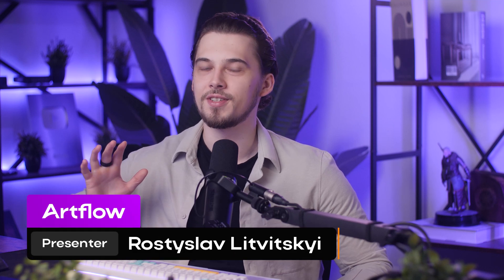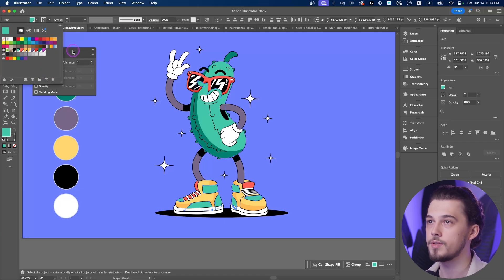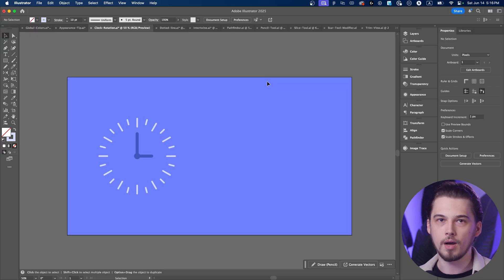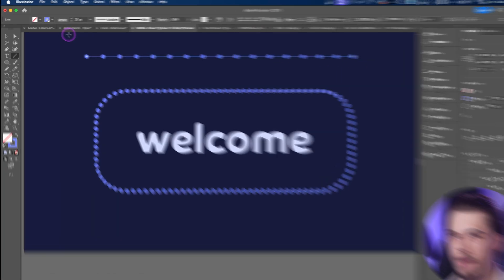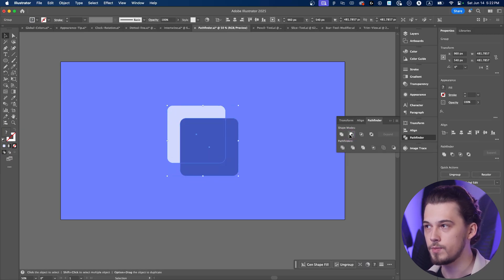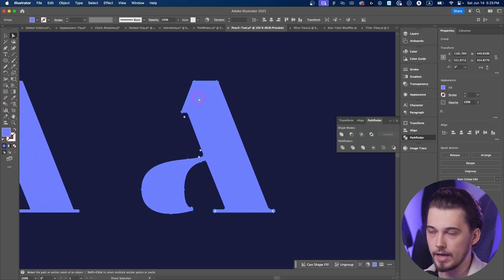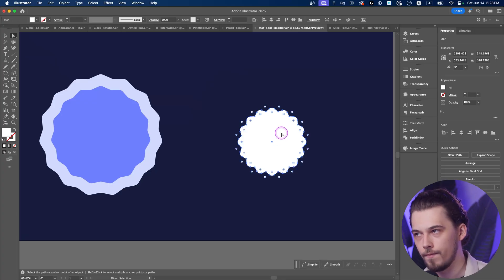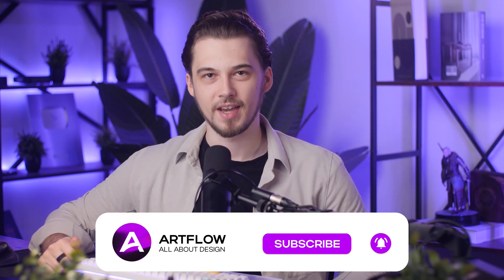10 HIDDEN Adobe Illustrator Tips You Must Know!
In this video you will find a great list of hidden tips and tricks within Adobe Illustrator! Those 10 Tips are going to help you in creating beautiful art in Adobe Illustrator , as well as help you easily master Adobe Illustrator !

If you are a graphic designer and use Adobe Illustrator   on a regular basis — this video will really help you with your workflow. And yes, some of those Illustrator Features are very well hidden, so stick with this video to find out all of them!

I use Illustrator  every single day for various tasks: logos, artworks, social media, client projects, and so over the years I've picked up a lot of different tips and tricks that few designers know about or talk about. Today’s video offers valuable insights for designers. Dive in and explore the Adobe Illustrator  tips tutorial to discover what you find most useful!

Mouse (MxMaster 3S)
Headphones (AirPods Pro)
Monitor (Asus Pro Art 27" 4K)
Keyboard (MxKeys)
Microphone (Shure SM7dB)
Mic Arm (Elgato Wave Mic Arm)
Mac (M3 Max 36Gb 1Tb SSD)
Camera (GH5)

🔸 Follow to see more unique content

► Timestamps:
00:00 - Intro
00:22 - Mass recolour & selection
03:08 - Appearance copy (2 ways)
04:37 - Rotation copy based on axis
06:47 - Dotted line
07:46 - Intertwine
09:00 - Pathfinder lifehack
10:37 - Pencil Pro
12:53 - Badges and complex shapes
14:59 - Knife tool lifehack
15:46 - Trim View
16:20 - Subscribe for more